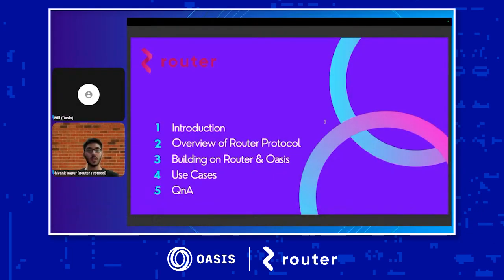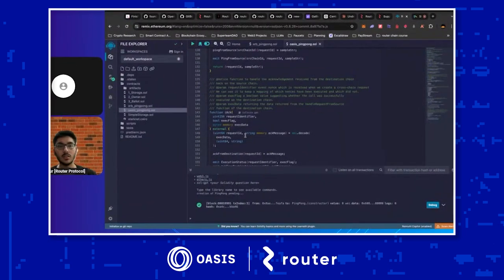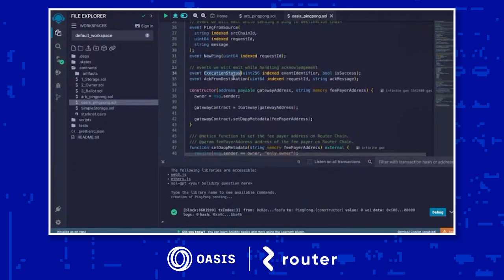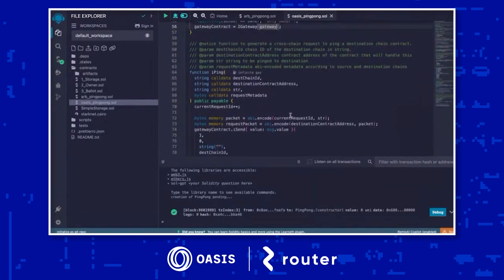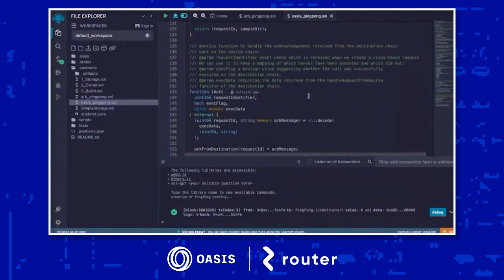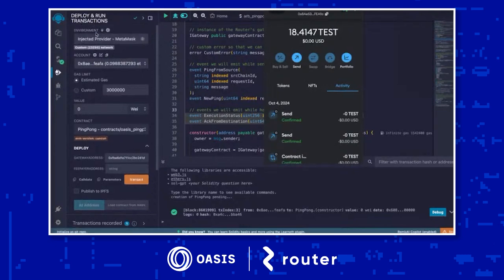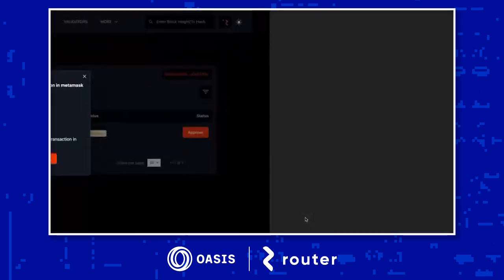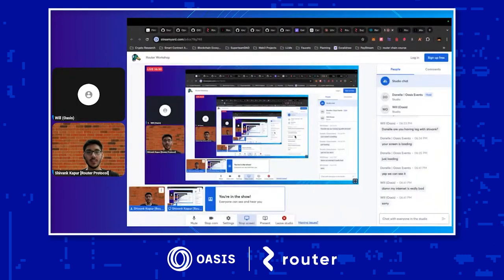Building on Oasis & Router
Smart Privacy starts here

Better dApps require smarter privacy. BUIDL a better Web3 on the only confidential EVM in production.

Oasis is a privacy-first, scalable Layer 1 network that makes confidential computing easy. Since 2018, the Oasis Network has been transforming user privacy, data protection, and cross-chain composability across decentralized finance, artificial intelligence, data tokenization, gaming, and more. Oasis is known for pioneering a layered architecture and native rollup support that bring high throughput, low gas fees, and industry-leading security with the only confidential EVM for Web3 and AI.

For the Devs:
Explore our tools and start building on Oasis: